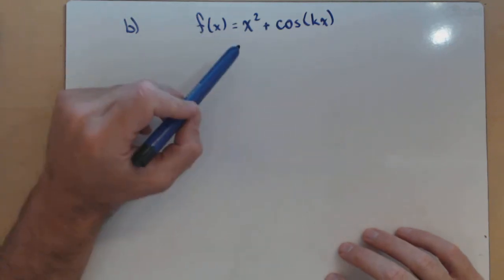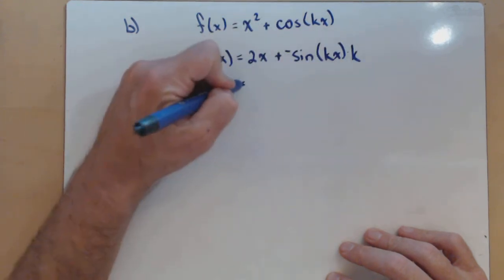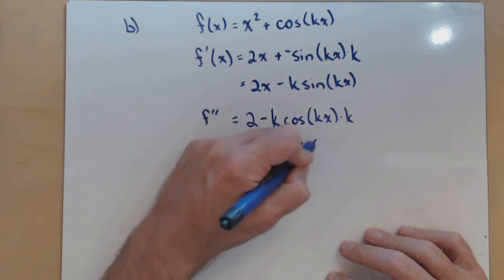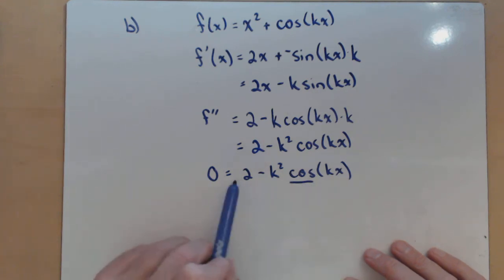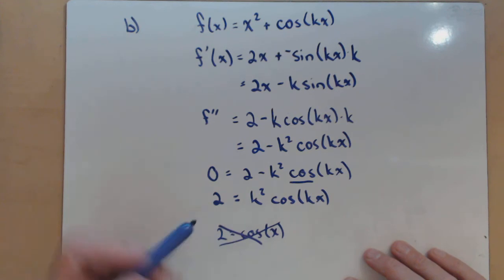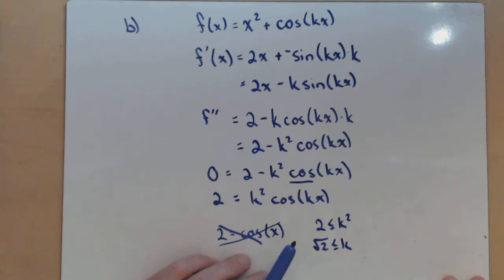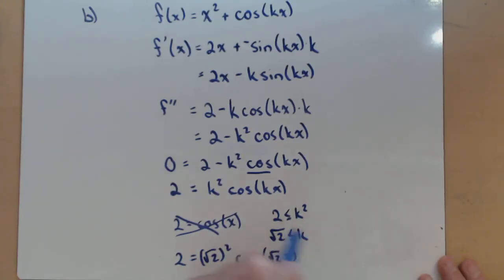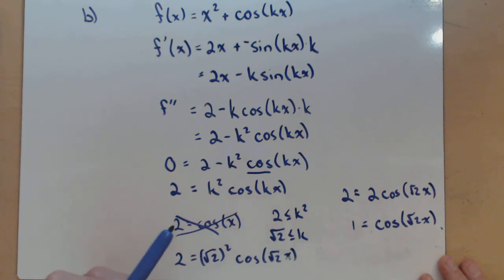Activity 3.3 part b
Solution to activity 3.3 part b